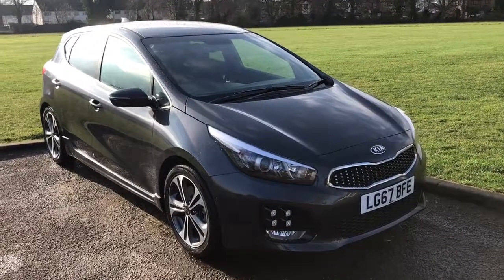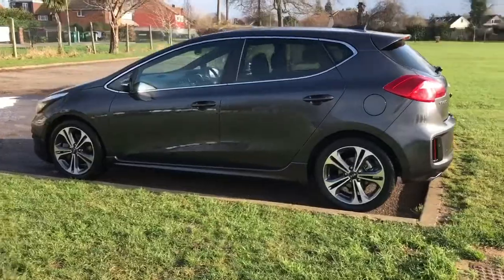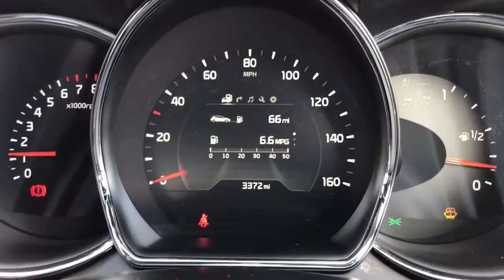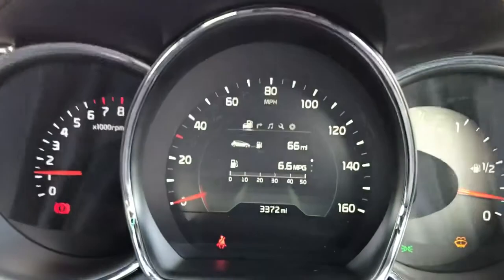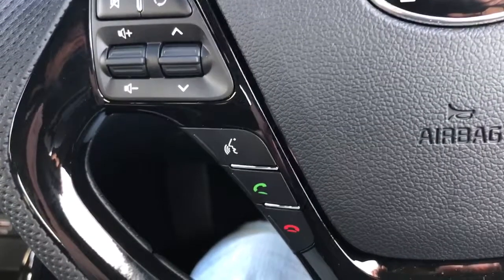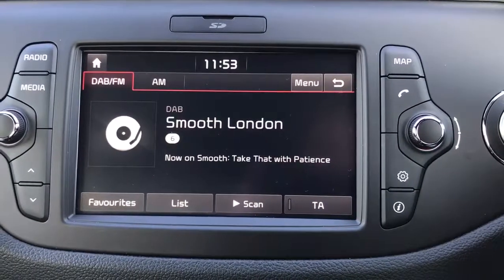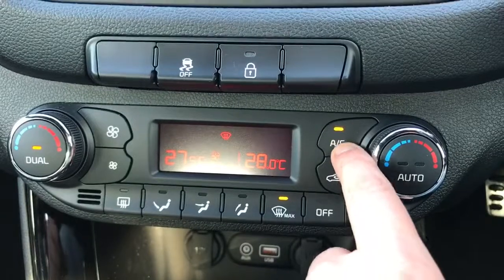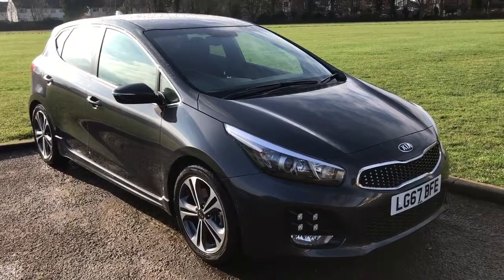Kia Cee’d LG67BFE